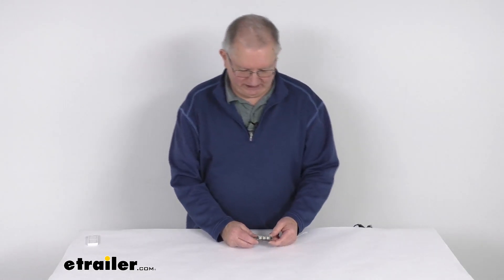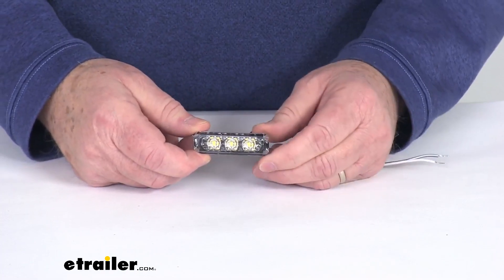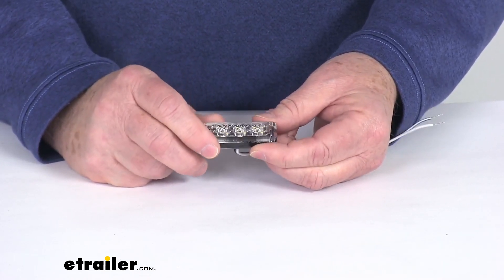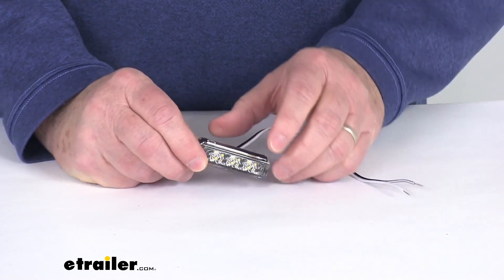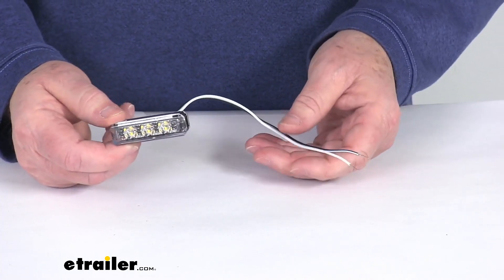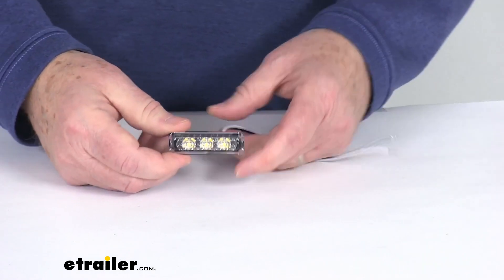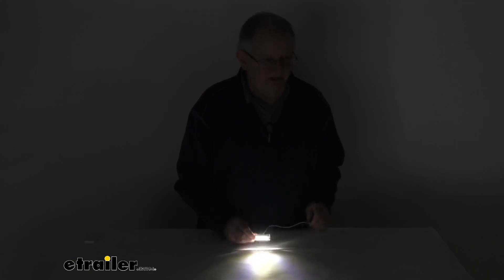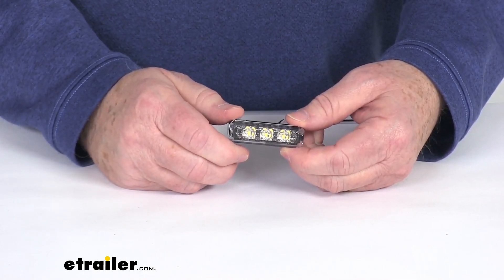etrailer | Eon LED Boat Accent Light Review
Hello everybody. This is Jeff at etrailer.com. Today, we're gonna take a look at this TecNiq Eon waterproof cool white LED boat accent light. Now, this LED light will provided a nice, cool white light for your boat. So, this is great for upgrading or replacing your accent lighting, your step, walkway, or underwater lighting. You can see this is a nice, sealed, waterproof housing and lens unit.

Has an IP 68 rating. And it uses a durable polycarbonate housing with a UV resistant lens. You notice it is a clear lens over three cool white LEDs. Now, at the end of this video, I am going to connect this light to 12 volt power just to show you how bright the light is, but I first wanna go over some of the features on it. They do use premium LEDs, which are energy efficient, long-lasting, and vibration resistant.

They are rated for up to 50,000 hours of operation. And they do use the military grade construction of the circuit board on this light, which means they use a urethane potting which gives you better protection than the common epoxy potting on the light. Now, this is compatible with 12 volt DC systems. Now, to install this light, it is a surface mount installation. Now, it will mount using a protective horizontal or vertical mounting cover, which we do sell separately on our website.

And those covers are listed on this product page as a related product. Now, the hardware to install the mount, the mounting covers are not included. You would have to supply the hardware, just two screws that are needed. But basically, they do a vertical cover, which will mount the light this way. If it mounts in the vertical position, it'll emit a 70 degree beam.

And then they do a horizontal cover, which will mount it this way. And if it's mounted horizontally, it emits a 90 degree beam. If you notice it has the two wires on it, so it does hardware to your application. Those two wires are a power and a ground wire. And the length of the wire, as you can see, is about nine inches. A few specs on this, we're gonna give you the dimensions on it. So, the overall length of this light is right at 2 1/8 inches long. The height of it is right at 5/8 of an inch tall. Total depth on it is also 5/8 of an inch. Light output is 150 lumens, and has an input voltage of nine volts to 14 volts. So, what we're gonna do now is go ahead and hook this up to our 12 volt power. And once we got it all hooked up, I'll go ahead and turn on the light. And with it on there, you'll see the three cool white LEDs. I'll go ahead and turn off the overhead lights. And you can see how bright this light is. And also, just wanted to zoom out just to show you from a distance how much light this does give off. And then we'll go ahead and zoom back in. But again, very bright, cool white lighting. Turn back on our overhead lights. And we'll go ahead and turn off our power. But that should do it for the review on this TecNiq Eon waterproof cool white LED boat accent light..